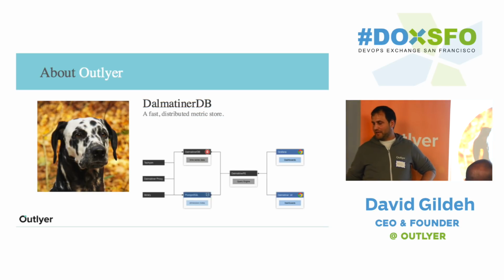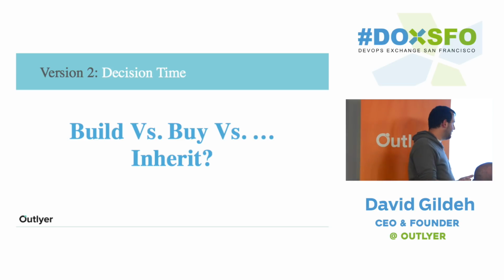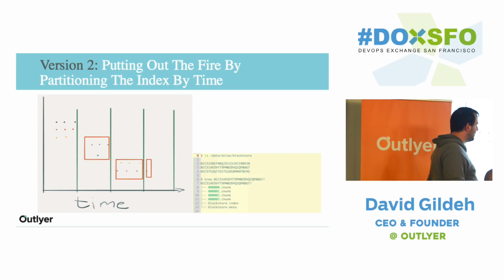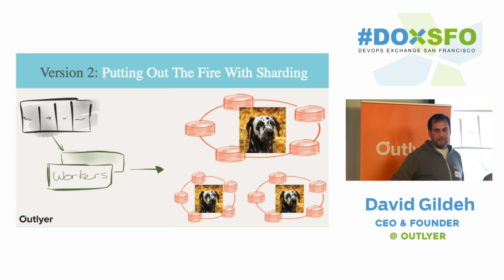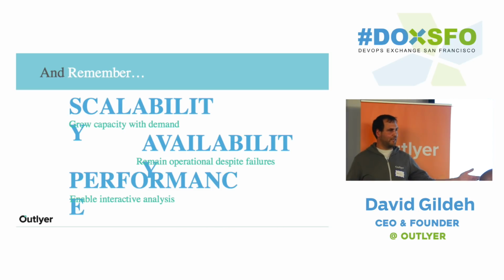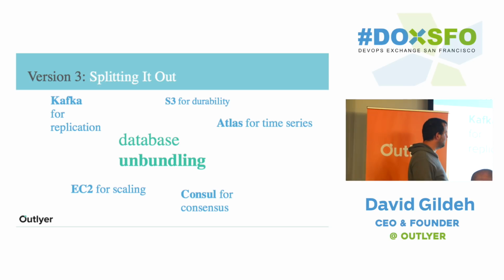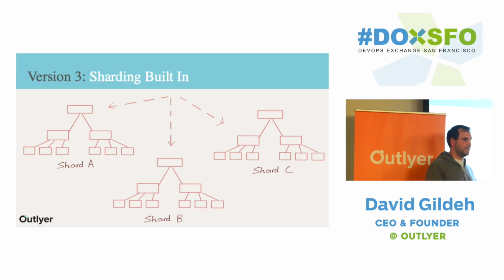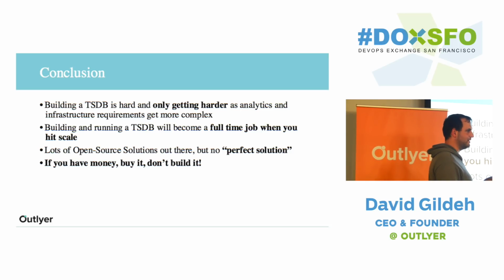David Gildeh, CEO/Founder @ Outlyer: Why NOT to build your own time-series database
At Outlyer, we do infrastructure monitoring at scale, and as our customers moved to microservices and containers we've seen an exponential growth in metrics and the challenges of collecting and querying all of those metrics in real-time. Over the past few years, we've had to build 3 TSDB architectures as we scaled, with the second iteration almost taking our service down as customers ramped up to tens of millions of metrics each! In this talk David will share the challenges of collecting time-series at scale, the mistakes we made along the way, and how we ended up finally fixing them with a complete redesign last year using Atlas from Netflix as a key component.